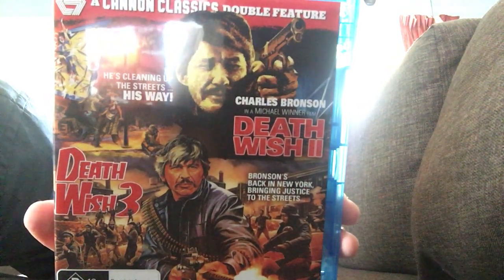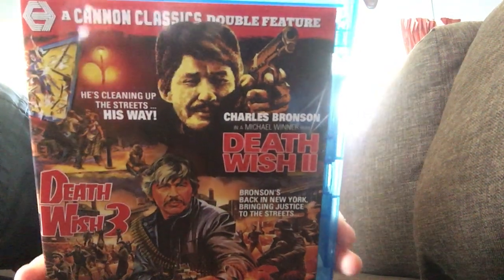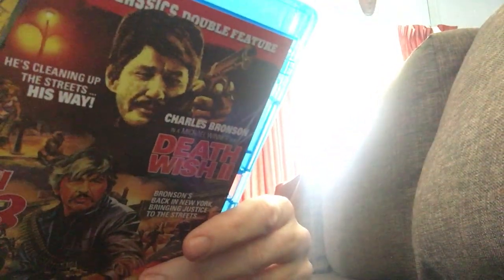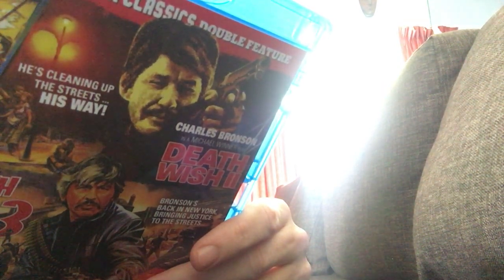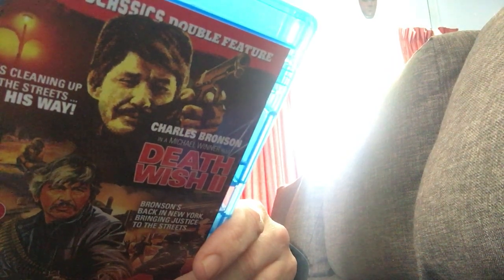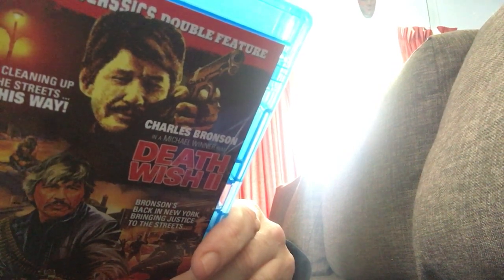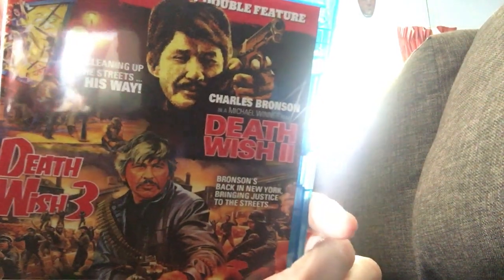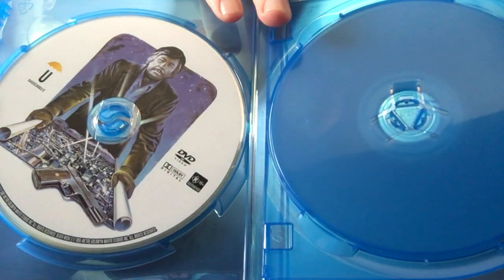Death Wish II uncut/ Death Wish 3 combo blu ray review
We look at the region free "a cannon classics double feature" Death Wish 2 uncut directors version + Death Wish 3 uncut theatrical cut.